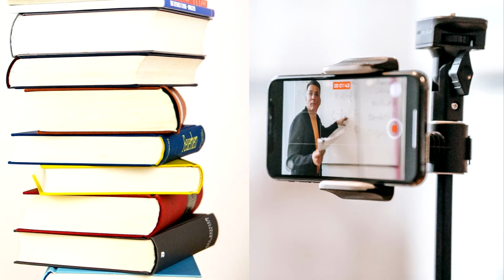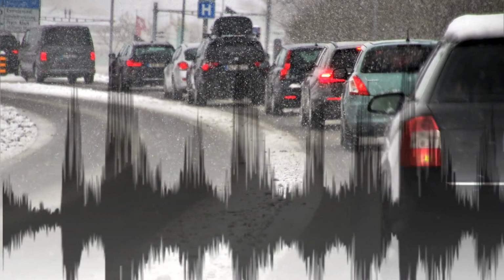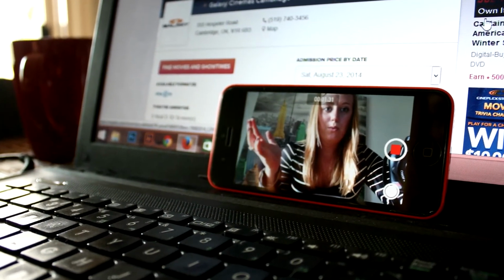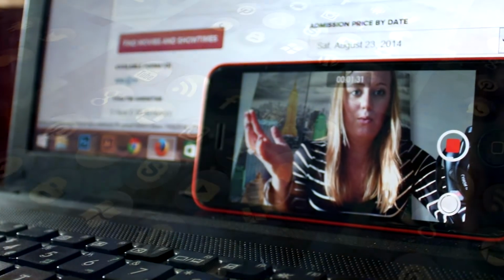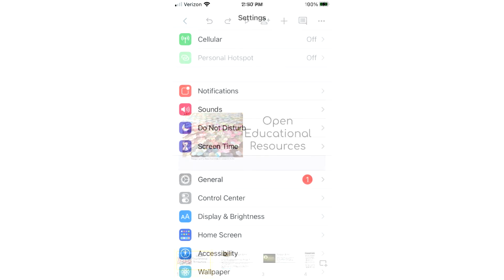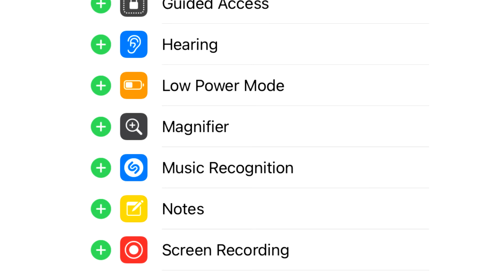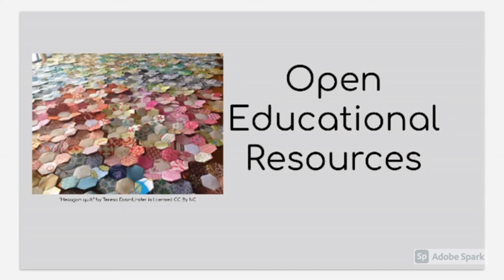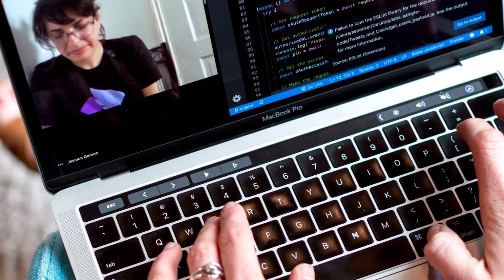Record Course Content using a Smart Phone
Use your Smart Phone to record short lectures, presentations, course announcements,  and build rapport with learners.